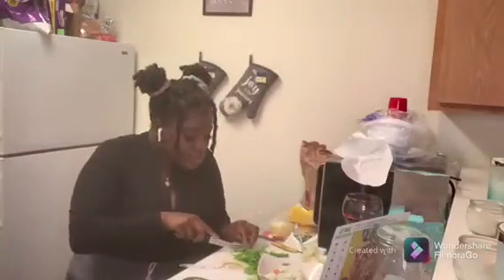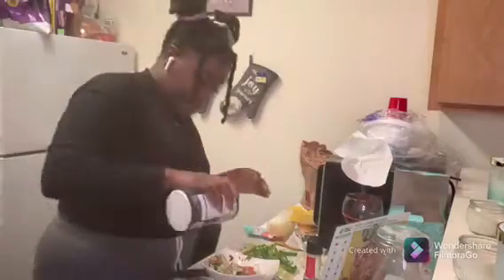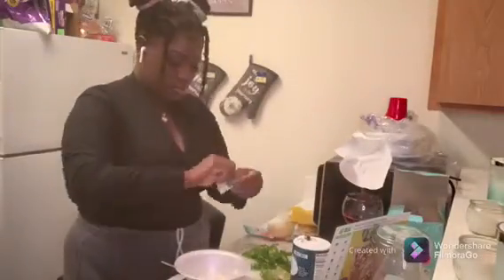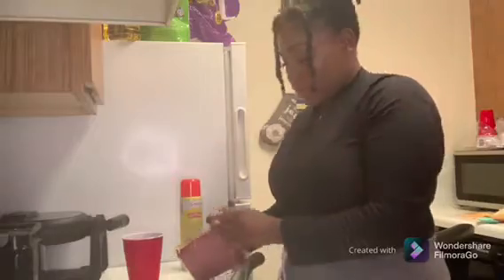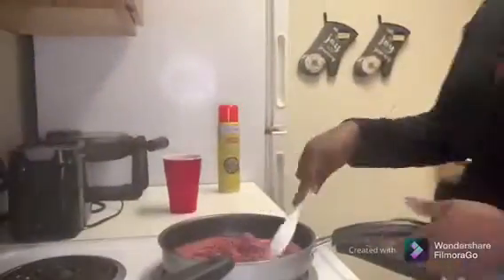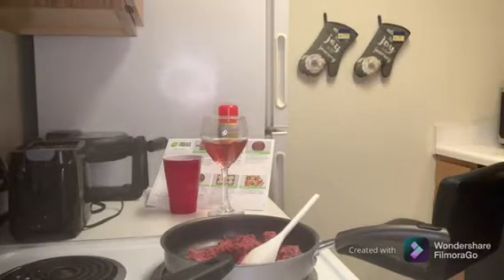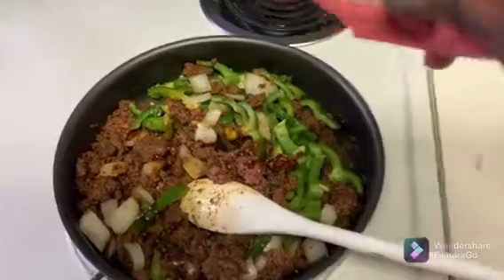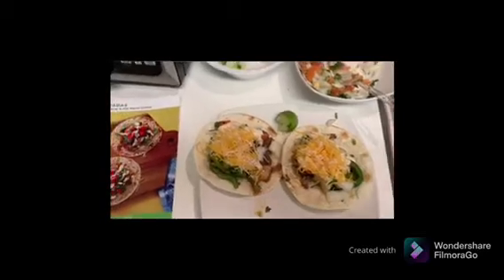Trying Hello Fresh For The First Time🤔 | Cook With Me 🌮😋